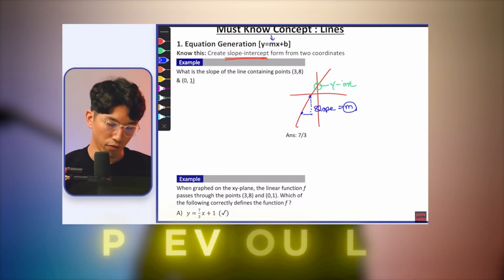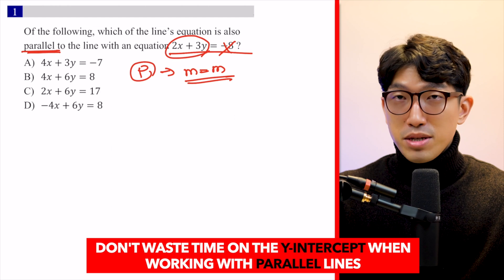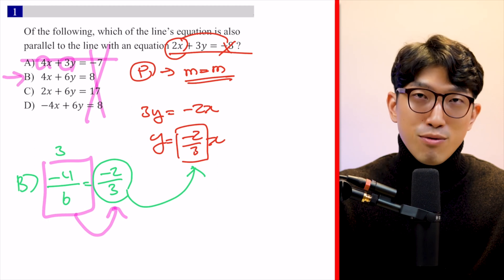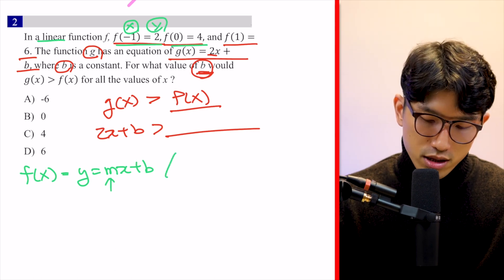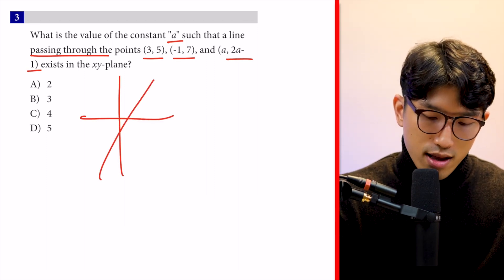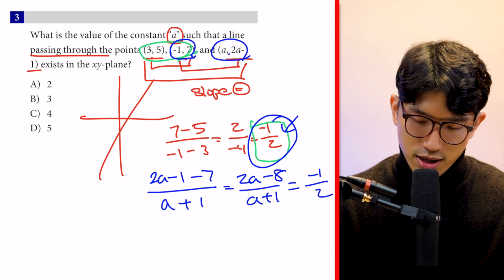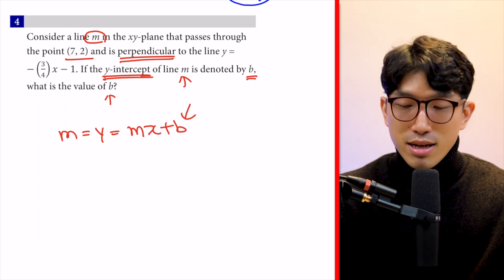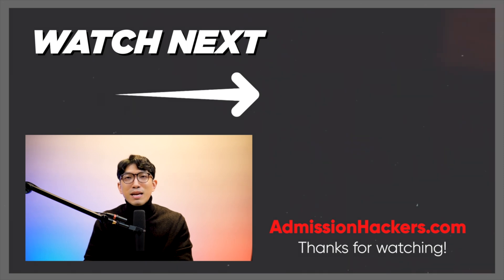[December SAT Math] 4 Advanced Line Questions You Should Know